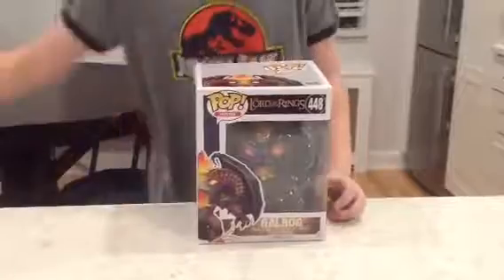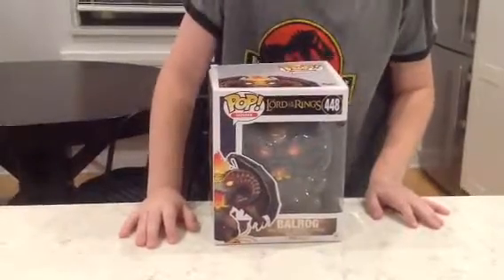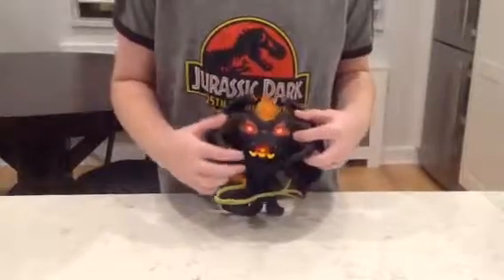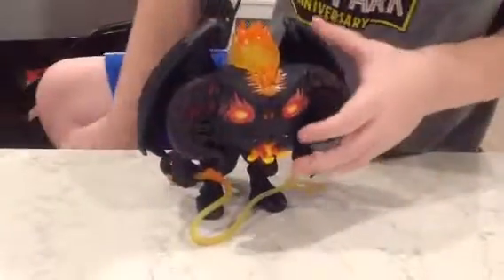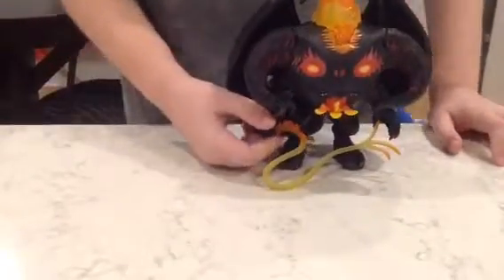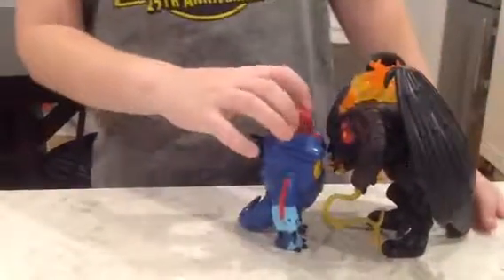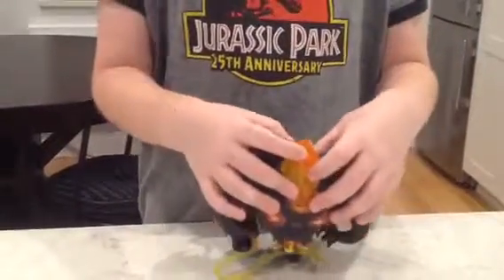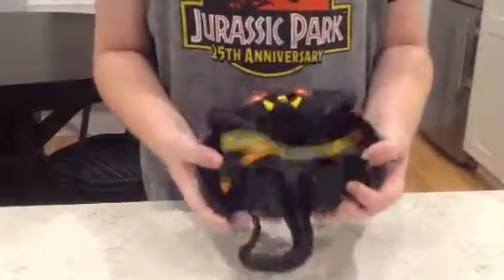Unboxing: Funko Pop The Lord of the Rings Balrog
SuperSam88 unboxes his largest Funko Pop yet: Balrog from The Lord of the Kings.